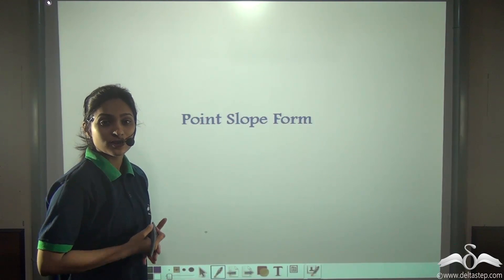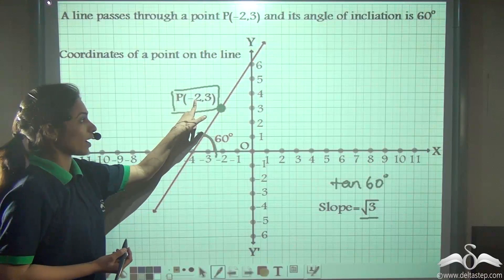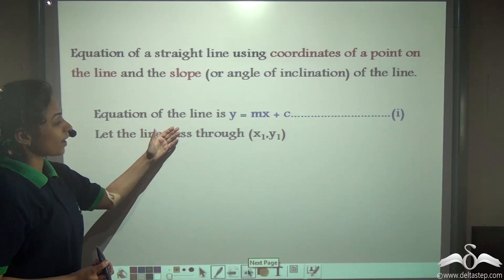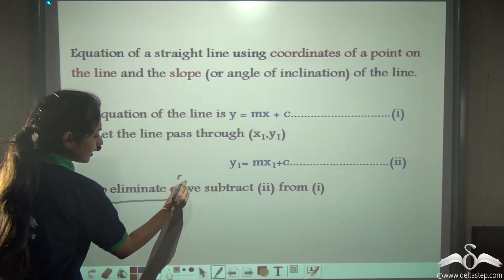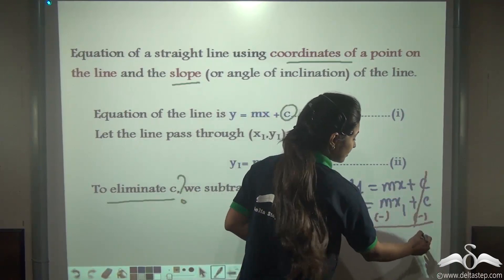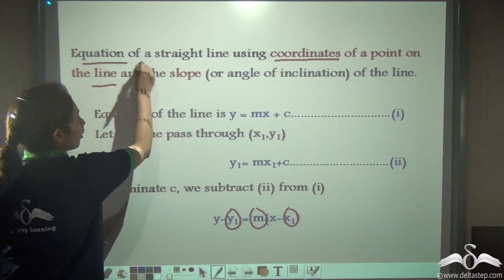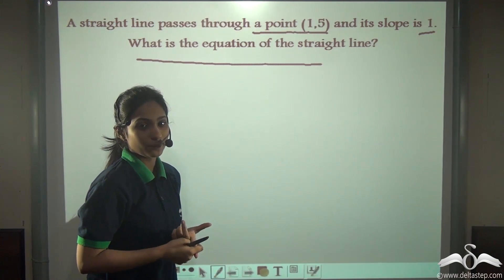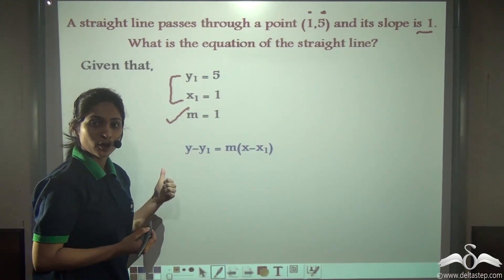Point Slope Form